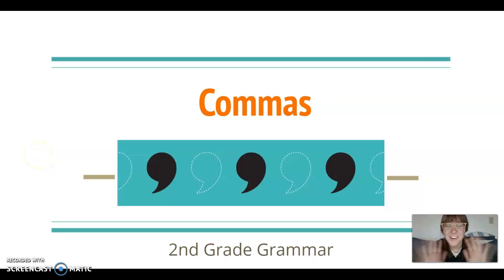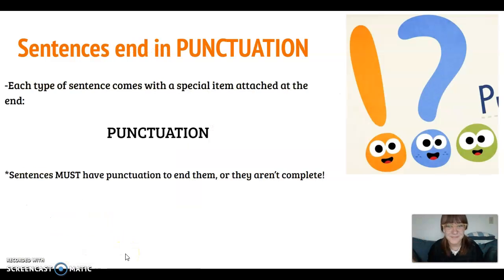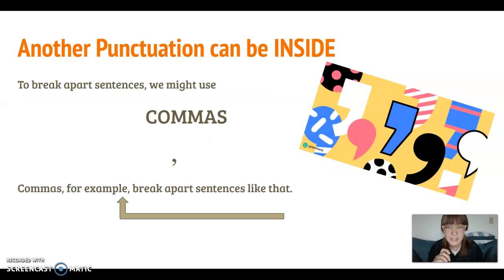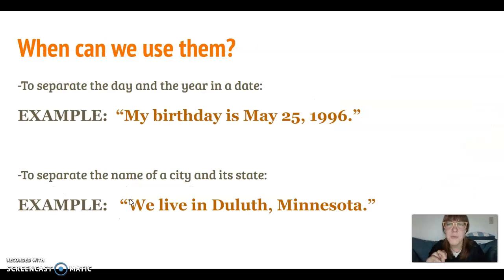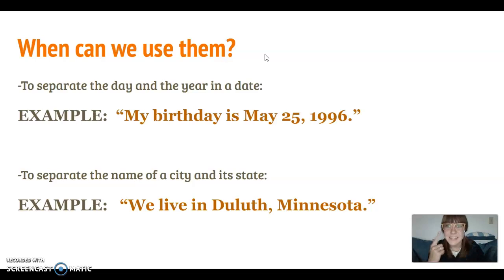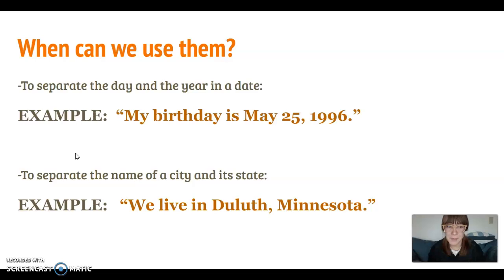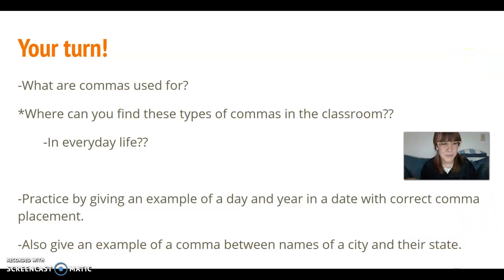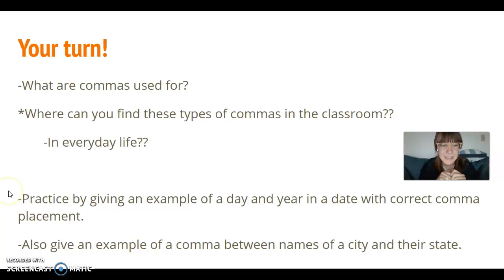Grammar Lesson 2